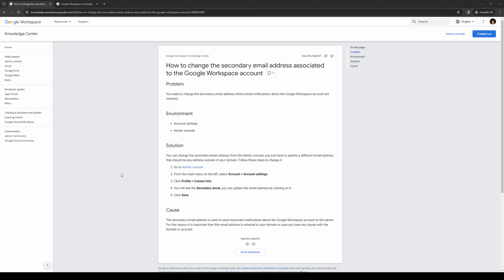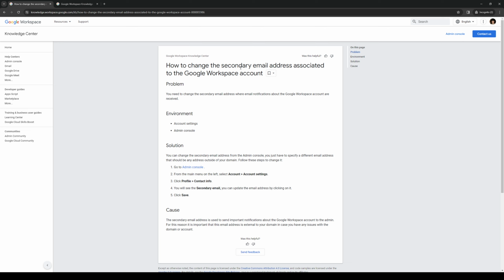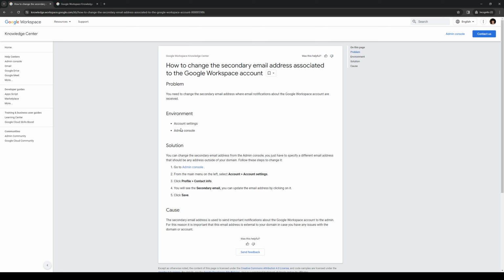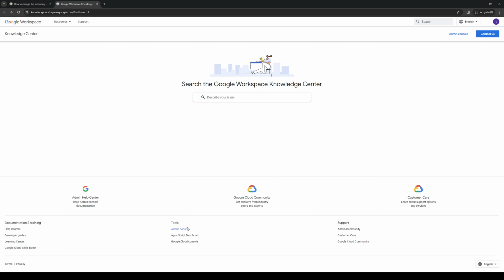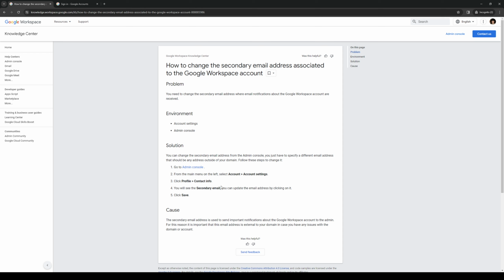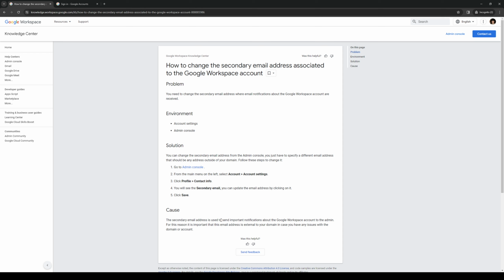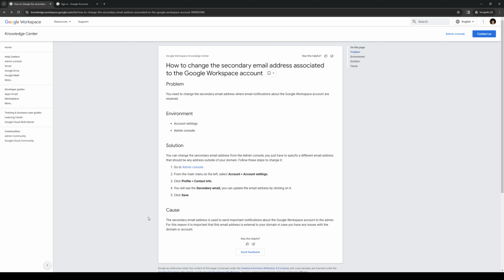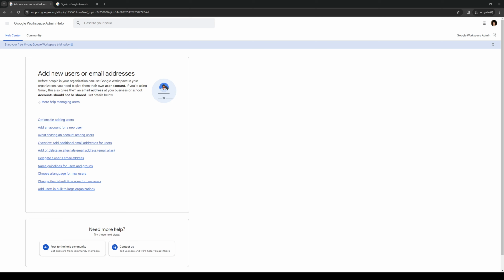How To Edit Your Google Workspace Email (UPDATE 2025)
How to#Tutorial#helpmesolve

How Can I Edit My Google Workspace Email (2025)
Are you struggling with editing your Google Workspace email? Look no further! In this video, we'll show you step by step how to edit your email settings for a more professional and efficient email experience.